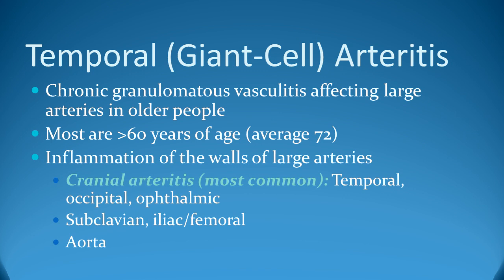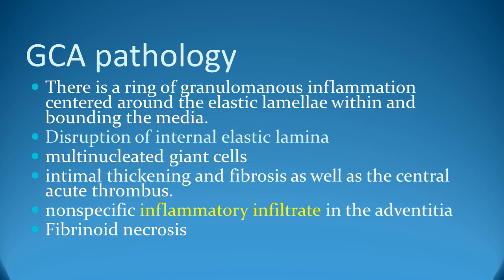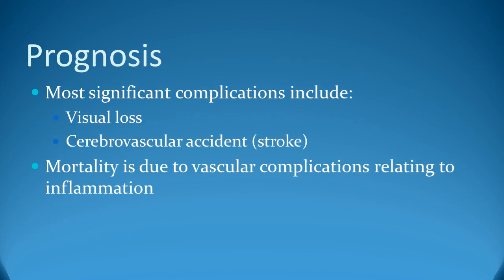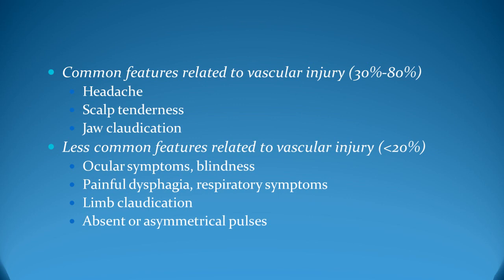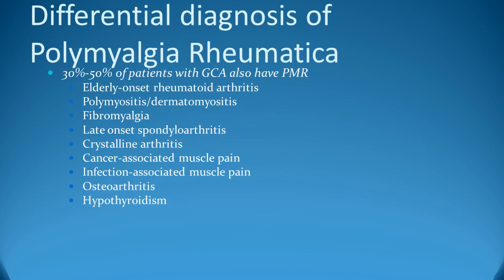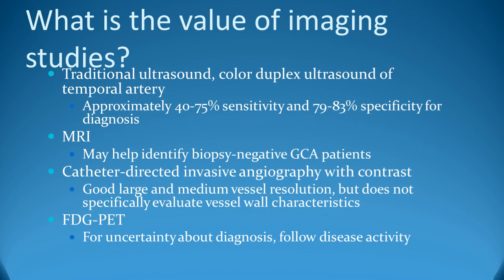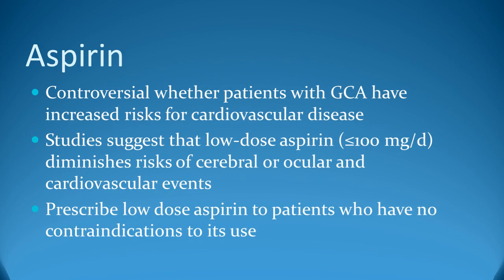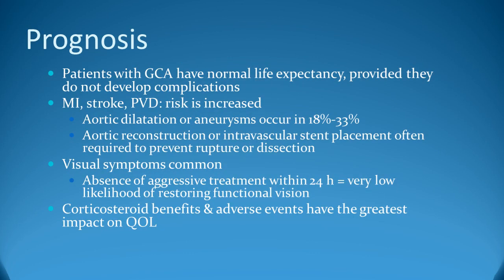GIant cell arteritis, Temporal arteritis - Surgery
GIant cell arteritis, Temporal  arteritis